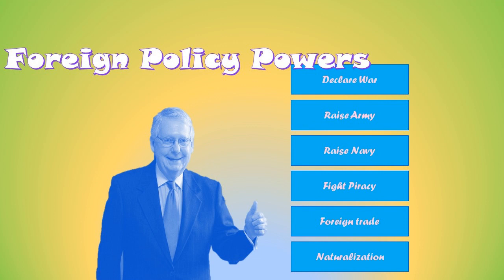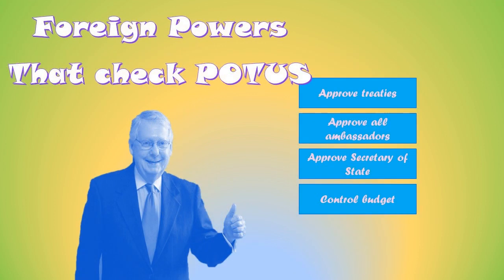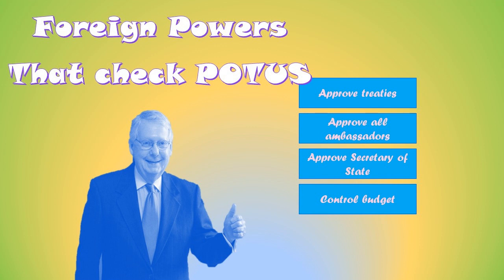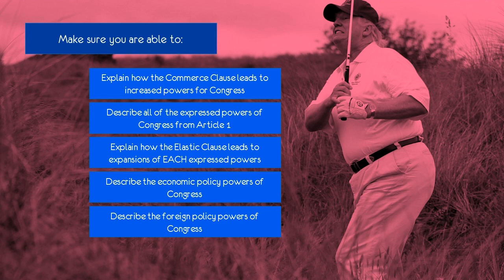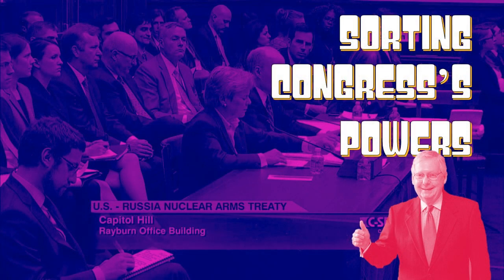2.5 Notes - Part 3 - Grouping Congress's Powers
The third part of 2.5 notes explains how we can group the powers of Congress to help remember them.  We will focus on economic and foreign powers.  Go back and review this as much as you need until you have a solid understanding of these concepts.  We will discuss these in live class time.